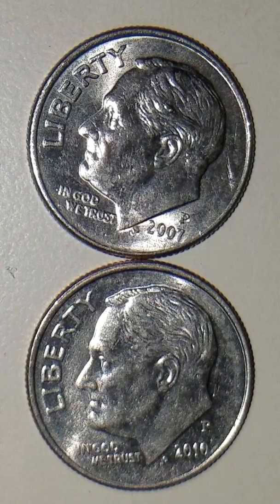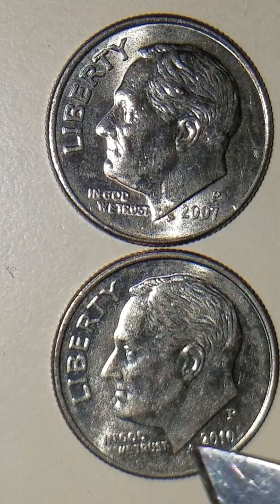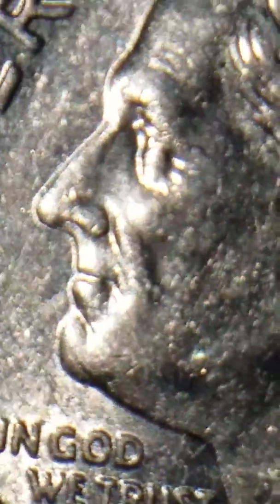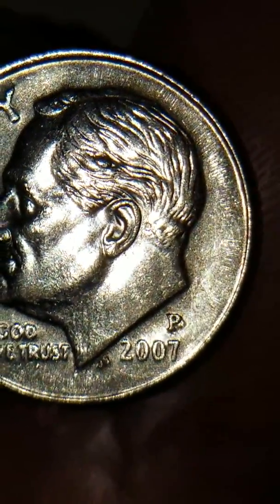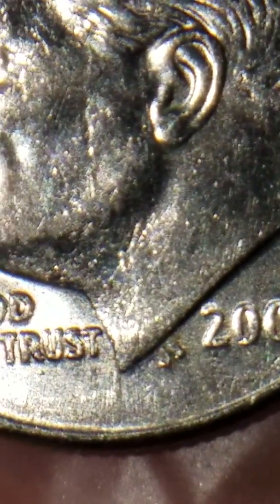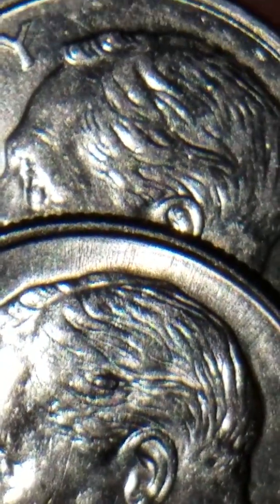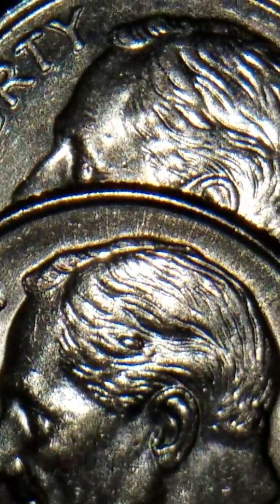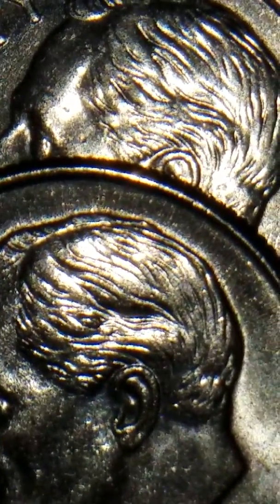2007 P US DIME WITH AN AWESOME EYEBALL ON HEAD DIE CHIP MINT ERROR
2007 P US DIME WITH A UNIQUE EYEBALL LOOKING DIE CHIP ON HEAD